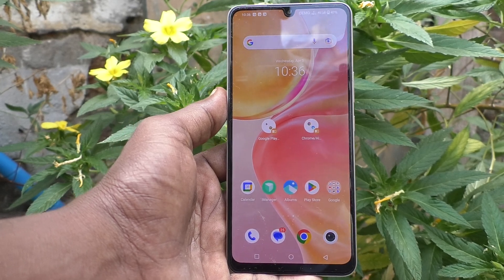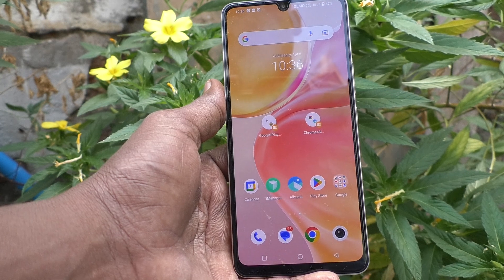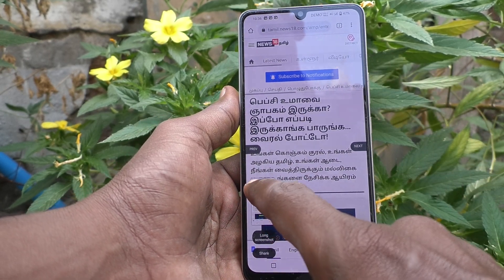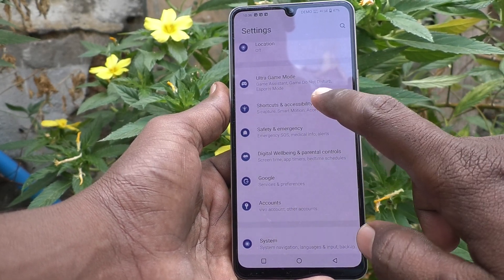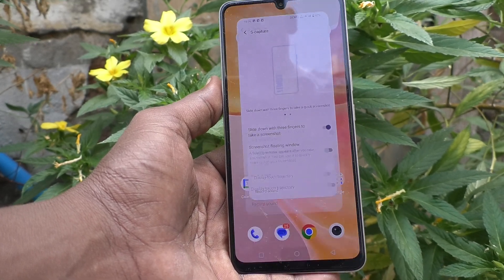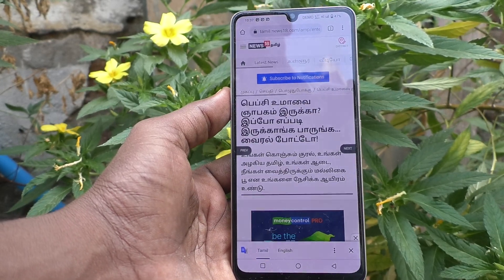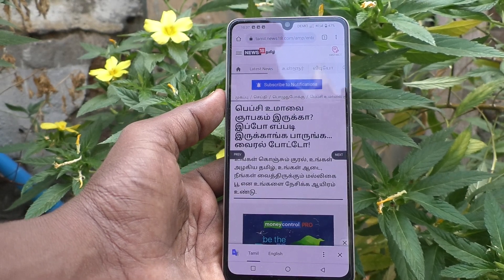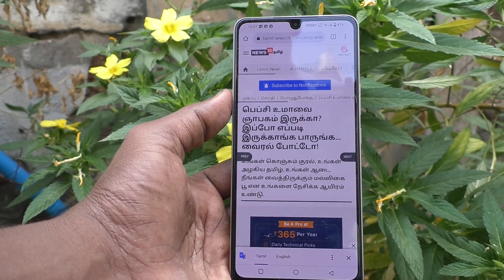How to disable screenshot floating window in Vivo Y100 5G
Vivo Y100 5G screenshot floating window disable settings: Learn here how to disable screenshot floating window in Vivo Y100 5G smartphone.